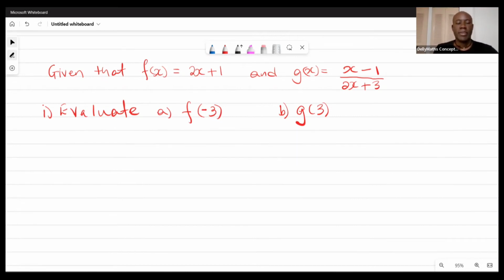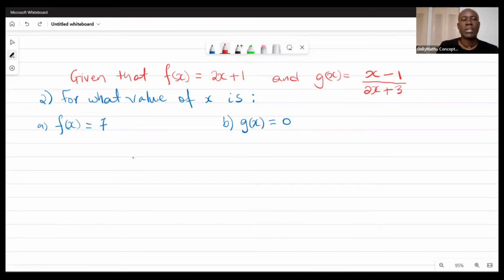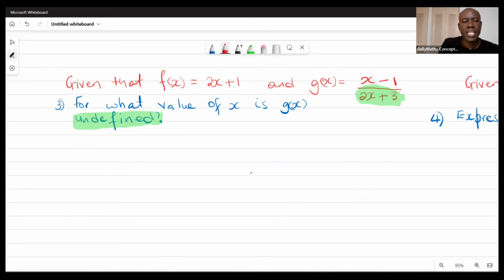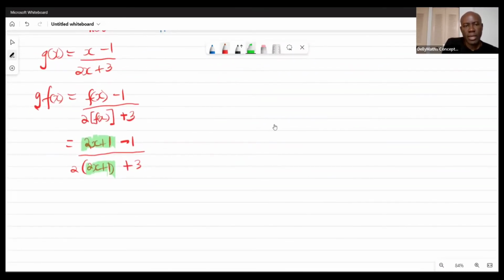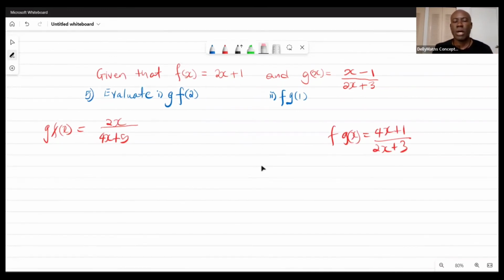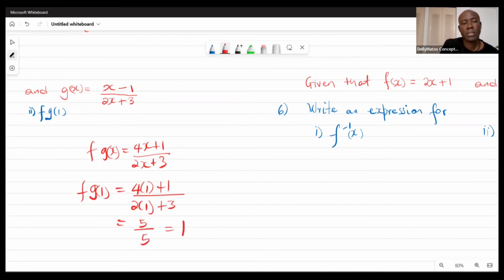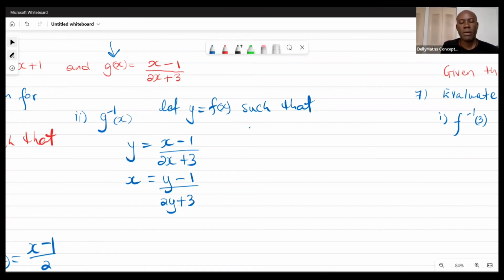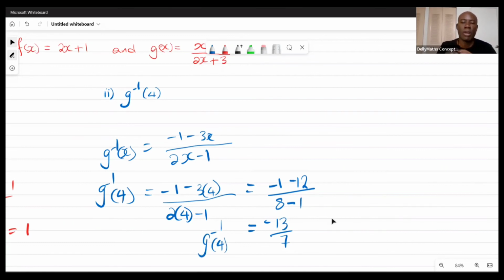Functions dellymathsconcepts algebra cxcmaths functions grade11math grade10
In this video presentation I looked at the main ideas surrounding functions.
I evaluated functions, looked at when a functions is equal to a certain value, undefined functions, composite and inverse fucntions.